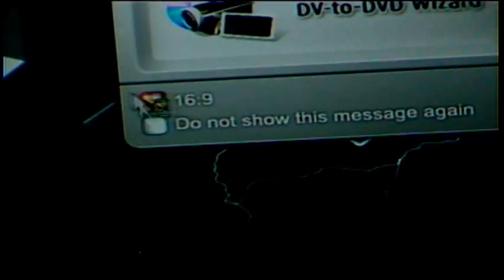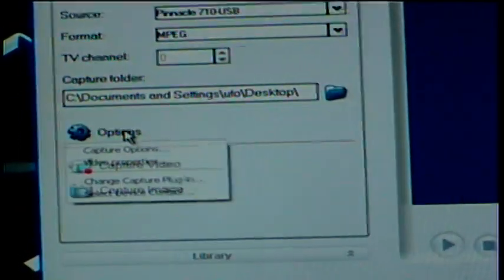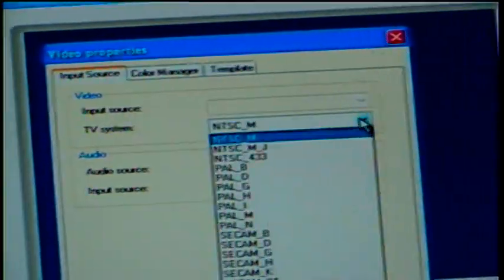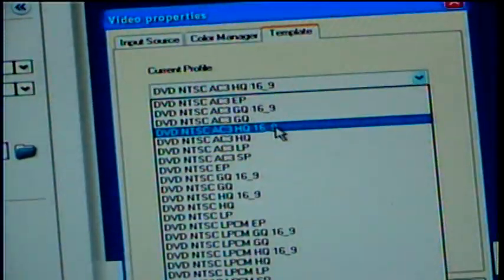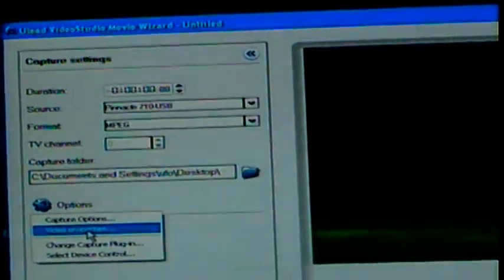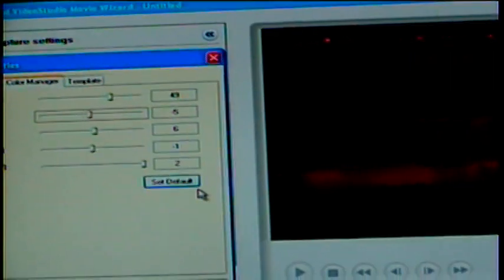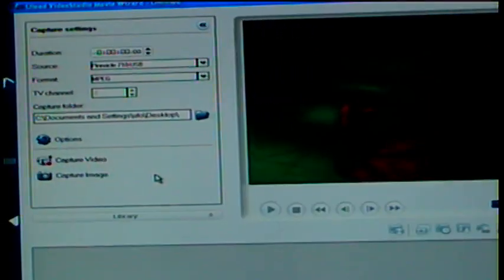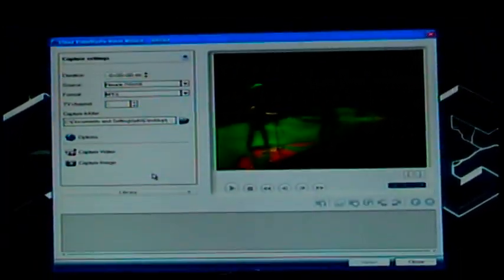ULEAD STUDIO 11 how to stretch picture to fit screen and adjust colors brightness